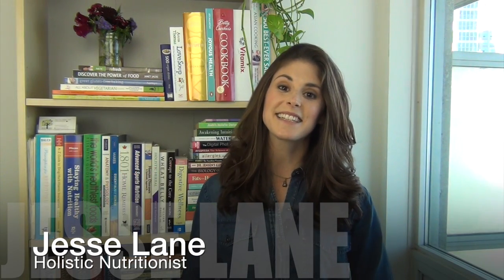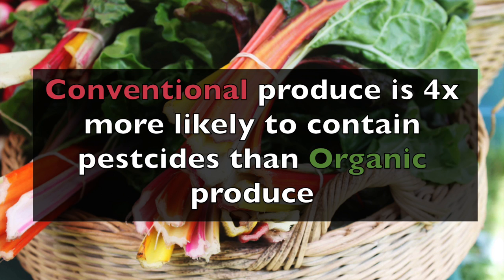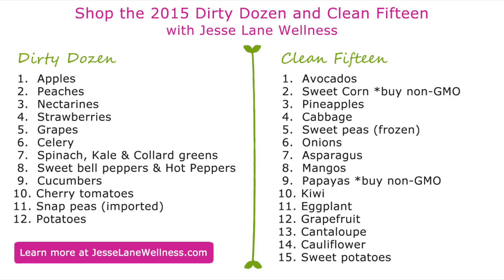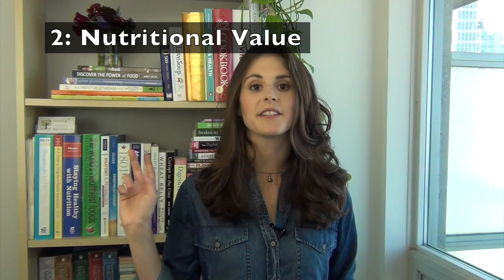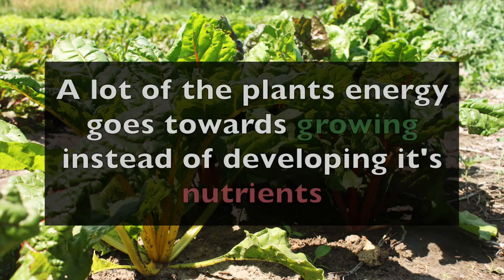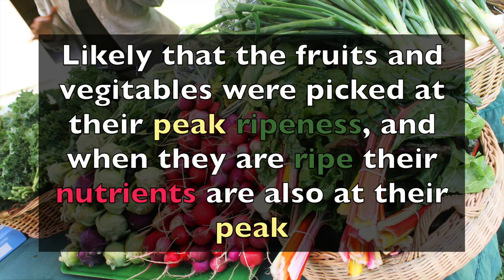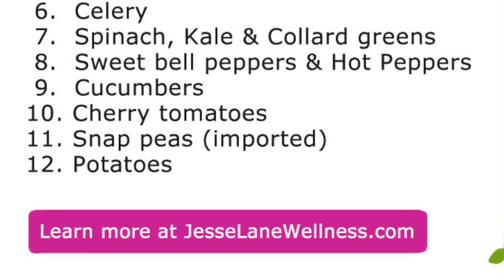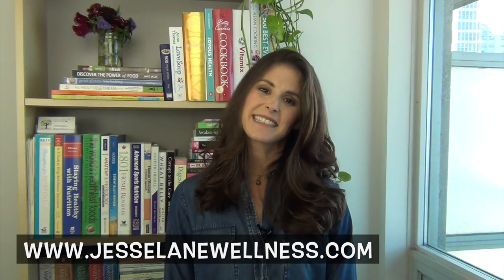Organic vs Conventional vs Local Produce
In this video I talk about the difference between organic, conventional and local produce.

Lots of clients ask me what the difference is and I like to focus on two things:

1. Pesticide residue found in organic vs conventional vs local produce

2. Nutrient value of organic vs conventional vs local produce

Cost is also something a lot of people worry about, so at the end of the video I talk about how to buy the best produce for you and your family on a budget.

Keep watching to the end, Blue (my dog) shows us his favourite way to enjoy local organic produce.

Links Mentioned:

The study conducted at study conducted at Newcastle University in the UK found:

“Organic crops, on average, have higher concentrations of antioxidants, lower concentrations of Cd and a lower incidence of pesticide residues than the non-organic comparators across regions and production seasons.”

The Environmental Working Group has also pored over the results of nearly 51,000 USDA and FDA tests for pesticides on 44 popular produce items and identified the types of fruits and vegetables that were most likely to have higher trace amounts.

Now it is time for you to chime in, do you buy organic, conventional or local produce? Which do you prefer and why? I would love to hear all about it in the comments section.